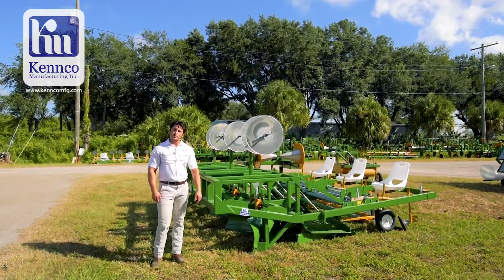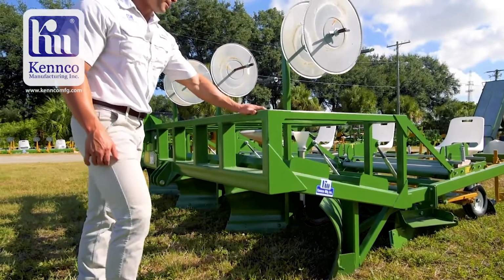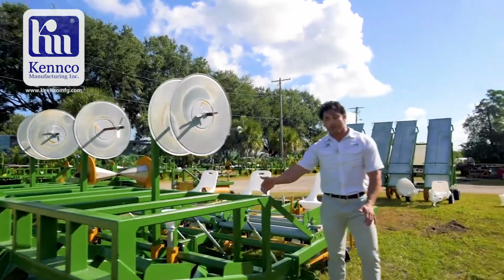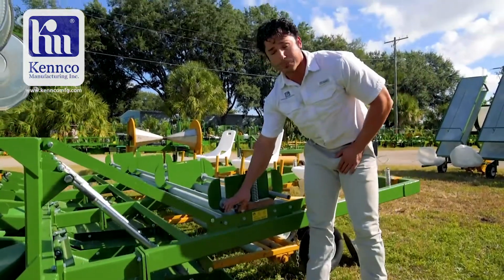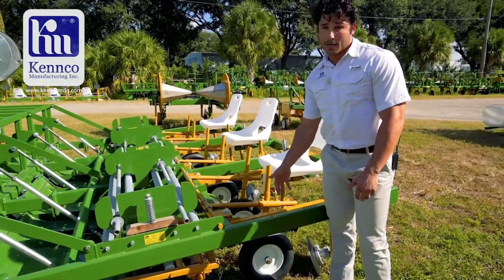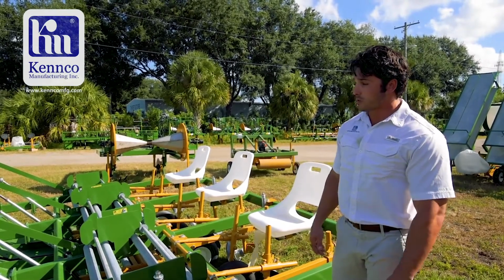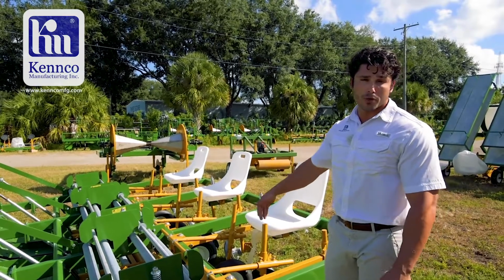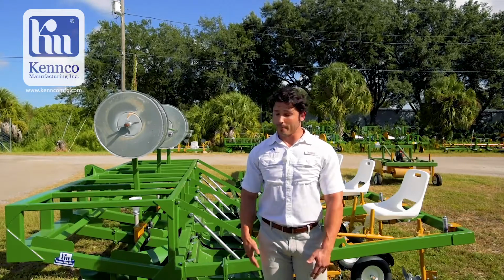Multi Row Raised Bed Shaper + Plastic Mulch Layer Combo by Kennco Manufacturing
A walk through of Kennco's super bedder combo commercial farm equipment. This 3 point tractor attachment serves as a raised bed shaper, drip tape or gas line fumigation layer, and plastic mulch layer allowing growers to accomplish multiple tasks on multiple rows all in one pass. Save time, save on fuel, save on labor, and save on farm equipment.  This combo unit can be built for one row, two rows, three rows or up to six rows.  We build them custom to your specifications. Best of all, our equipment is made in the USA and built to be durable to last for years.
Kennco Manufacturing, Inc
1105 3rd Street, NE
Facebook.com/kenncomfg
Instagram.com/kenncomfg
YouTube.com/kenncomfg